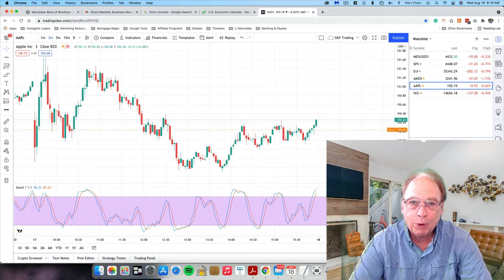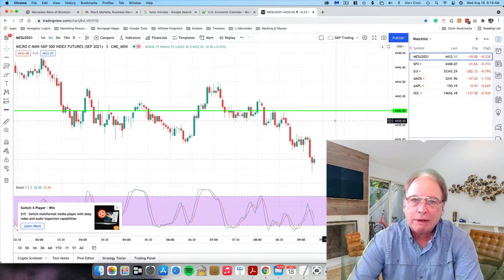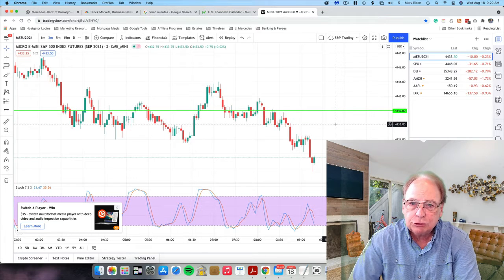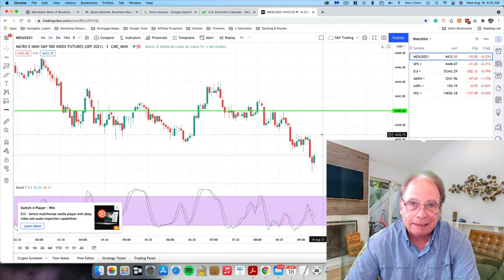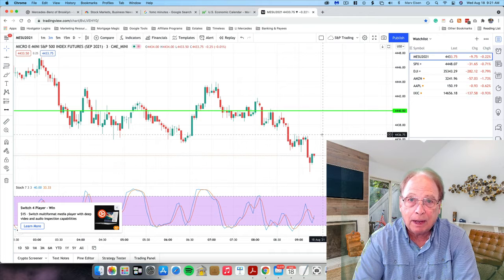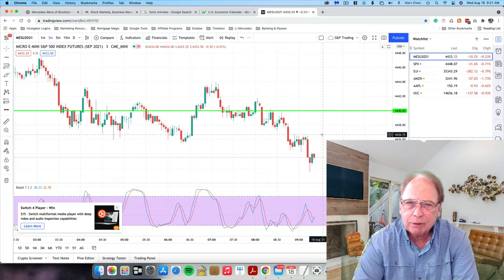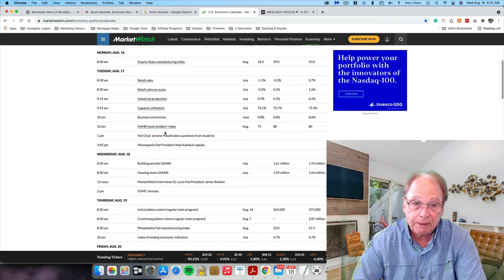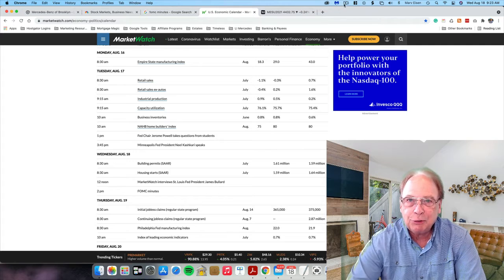Emini Traders Take Note - Today August 18th is FOMC Day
Emini (and micro-emini) traders should take note that today, August 18, is FOMC announcement day. If you are an inexperienced trader, perhaps you don't know what that is so I made this video to give you a heads up. Basically, do not trade at 2 PM Eastern time.